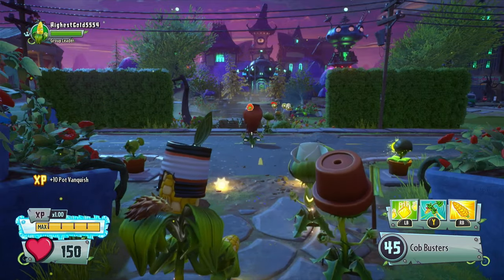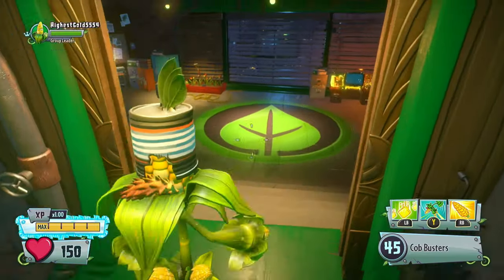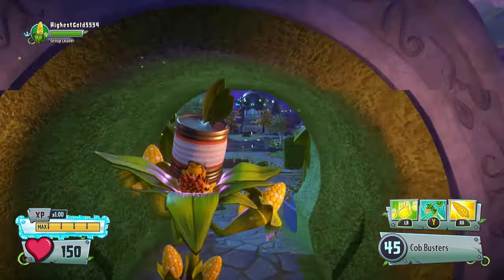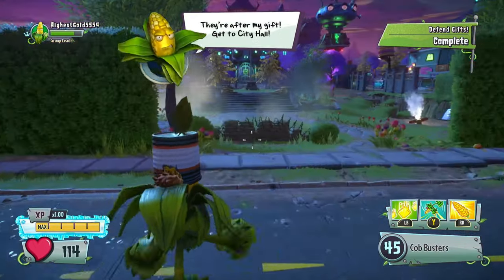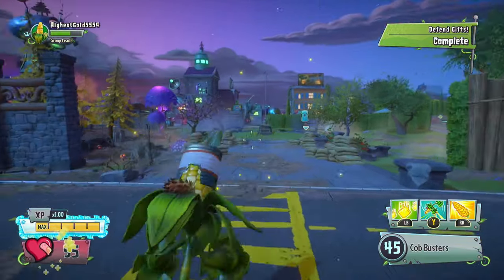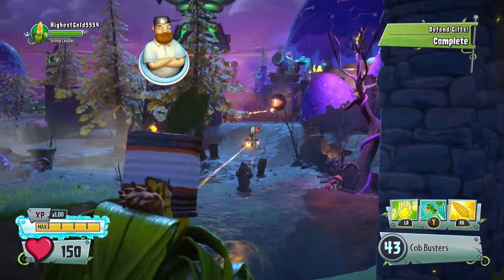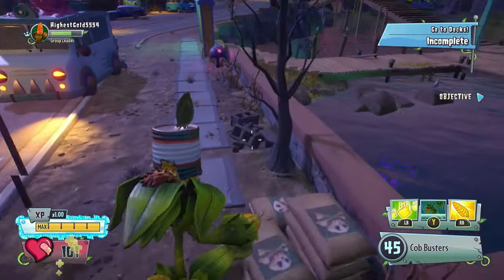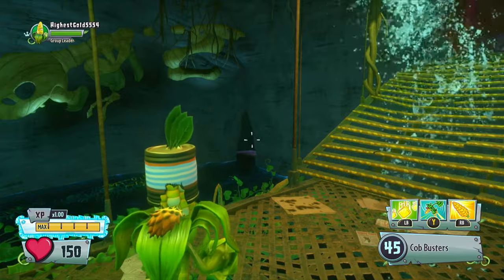"Happy L.E.A.F. Day" 15th Mission Walk-through Plants vs Zombies: Garden Warfare 2 (PVZ GW2)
Complete walk-through for mission fifteen in Plants Vs Zombies: Garden Warfare 2, "Happy L.E.A.F. Day".  We have finished the Agent missions (Citron, Rose, Corn) and now we're ready to start the L.E.A.F. missions.  Finishing these missions will make us a certified L.E.A.F. agent and open up even more of the game!  It begins with Crazy Dave asking us to protect the presents he left scattered about the yard.  This walk-through is designed for new to expert players to enjoy.

Plants vs Zombies: Garden Warfare 2 has been around since 2016... yet it is still enjoyed by new and experienced players. Part of it is the great fun of playing either a Plant or a Zombie (or switch between them). Level up your toons and then enter the Town Hall or multiplayer events for even greater fun. For concerned parents out there, PvZ:GW2 is probably the best kid-friendly fun and entertaining game on console or computer.

Crazy Kitsune Gaming is my YouTube channel for gaming hints, walk-throughs and relaxed game play. Why Kitsune? Because a Kitsune is a multi-tailed magical creature best known in Japanese folklore. They are trickster figures or helpful beings... depending on the number of tails they've grown. But more than anything, they enjoy life and play. All of us could do with more of that!